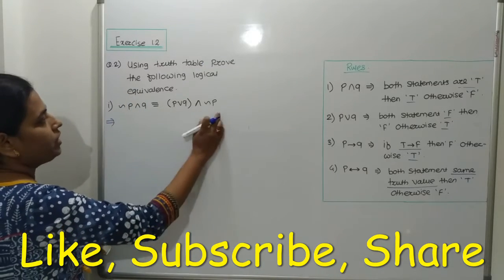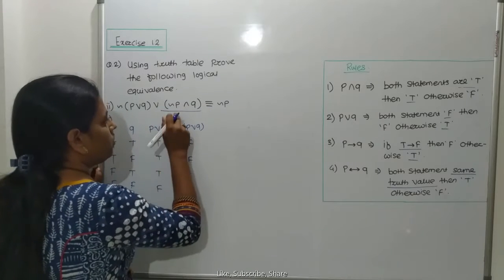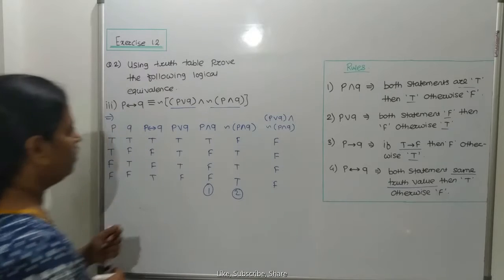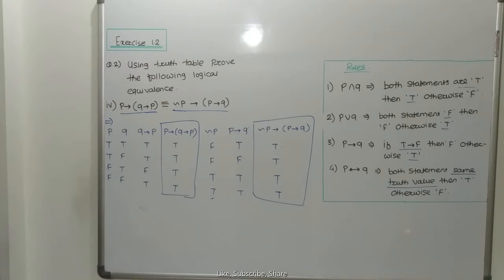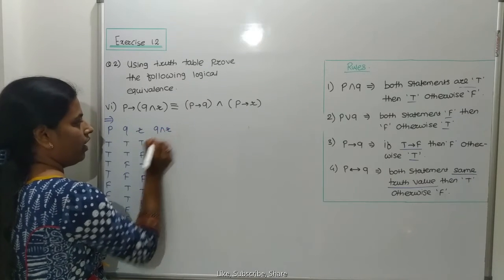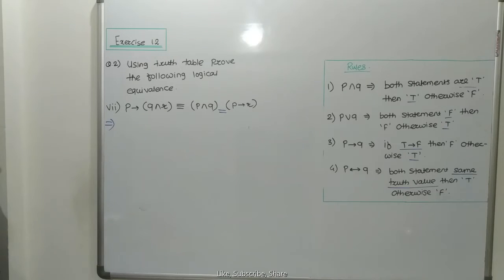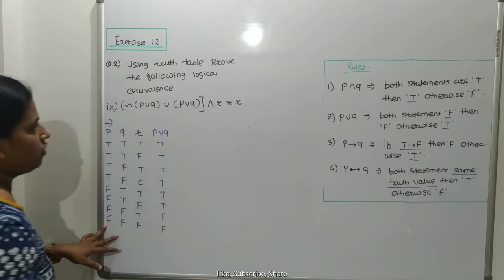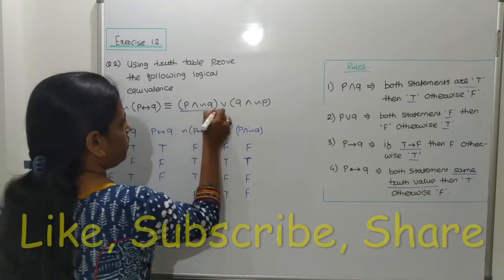Mathematical Logic (Exercise 1.2 | Q2) Part 10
This video is based on Mathematical Logic(Exercise 1.2 | Q2).